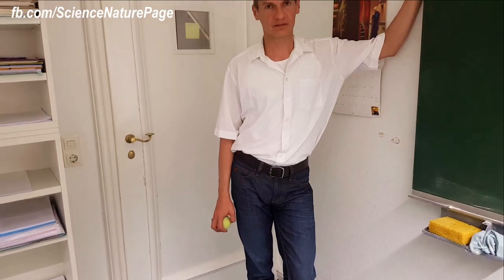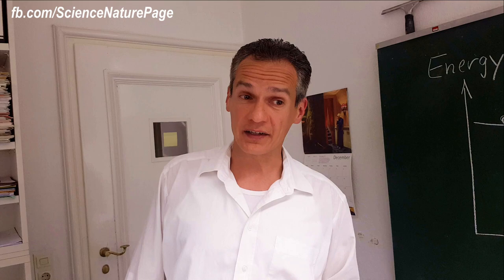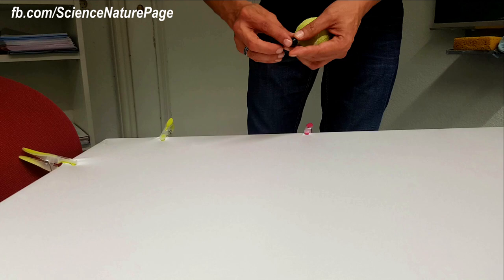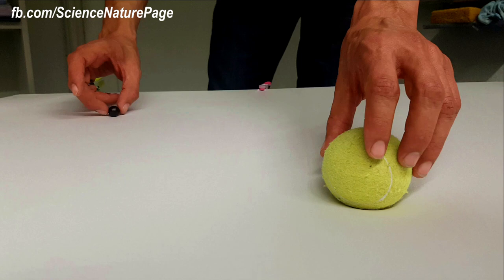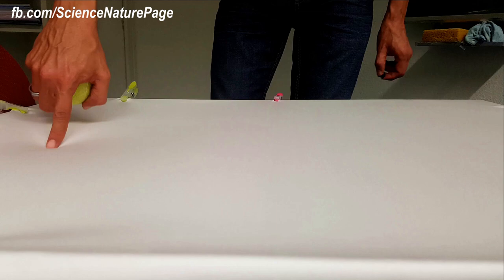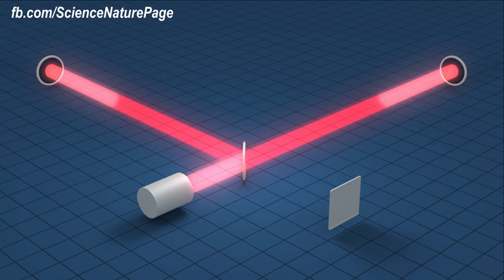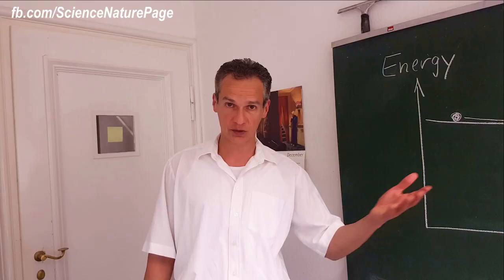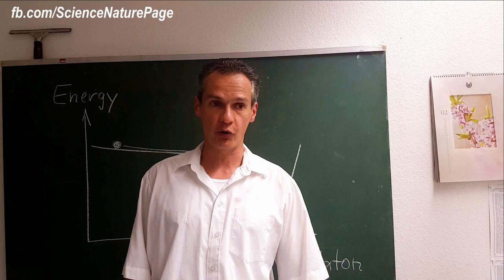Gravitational Waves Explained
Gravitational waves explained in the simplest way possible.